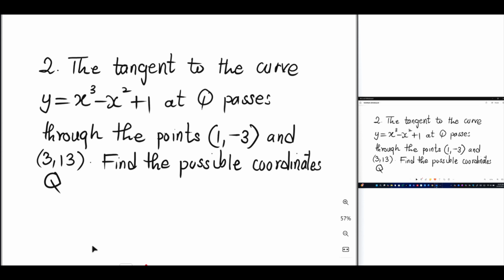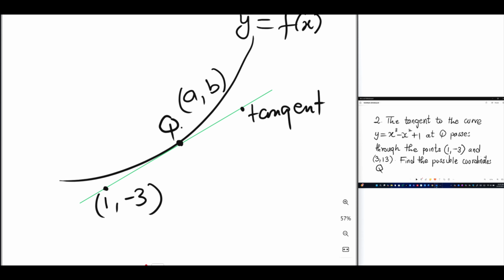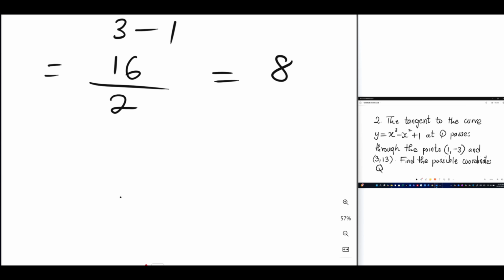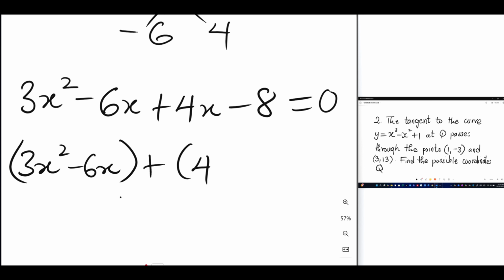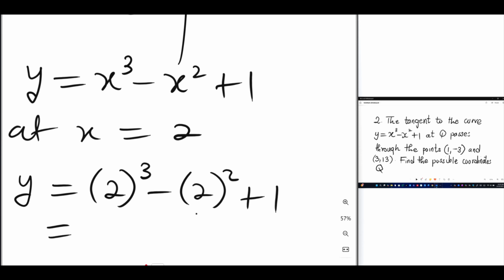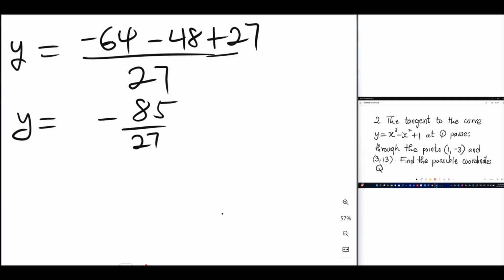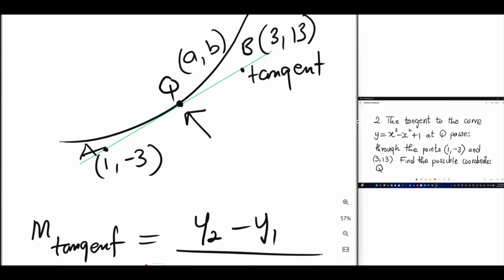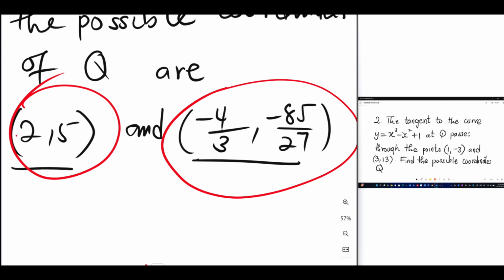GRADIENTS AND EQUATIONS OF TANGENT AND NORMAL TO A CURVE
Finding the possible coordinates of a point where a tangent touches a curve